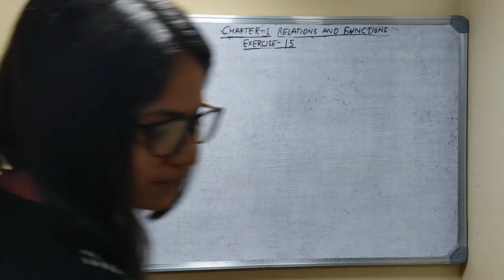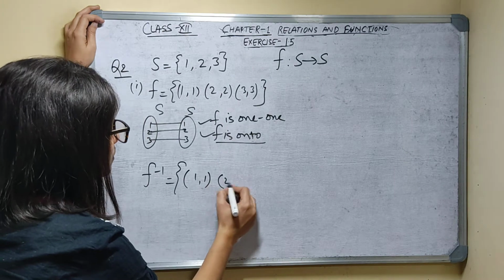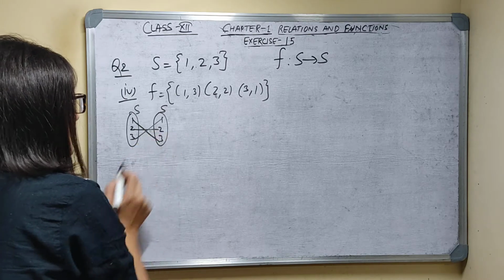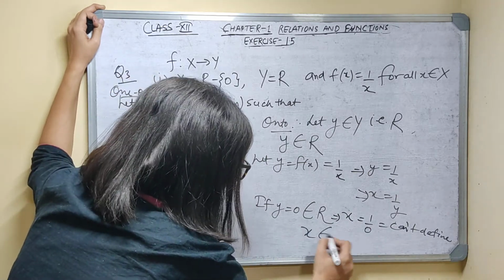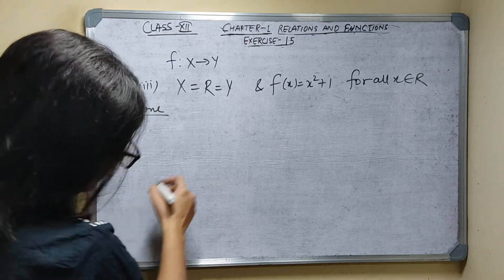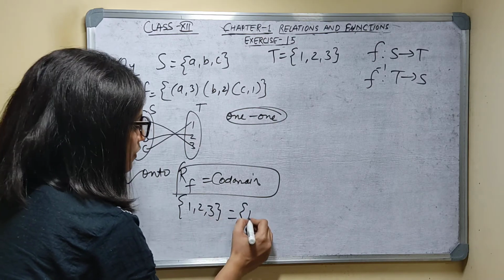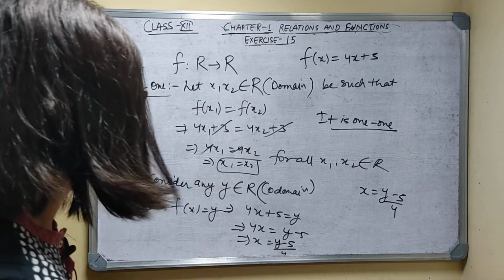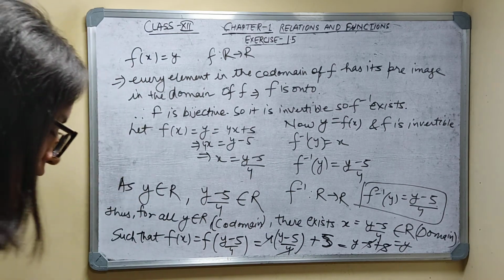ISC Maths|| Class 12 || M L Aggarwal Solutions || Chapter 1 Relations & Functions || Ex.1.5 Q 1 - 5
ISC Maths|| Class 12 || M L Aggarwal Solutions || Chapter 1 Relations & Functions || Ex.1.5 Q 1 - 5 (Part -1)